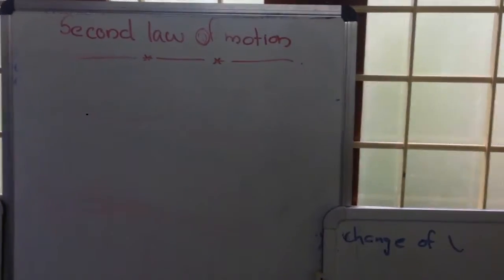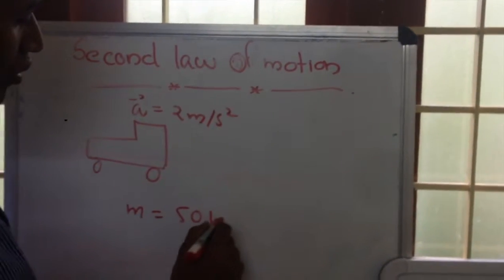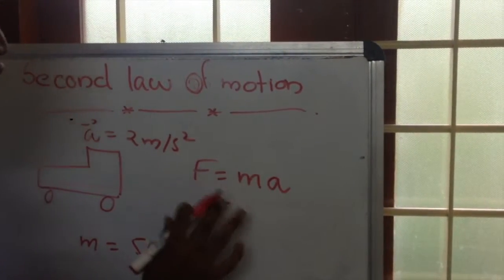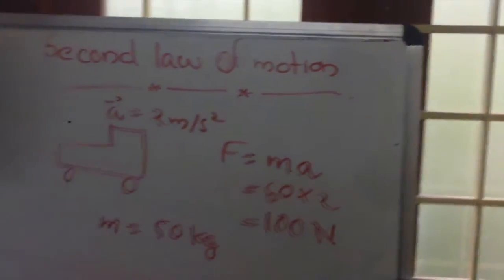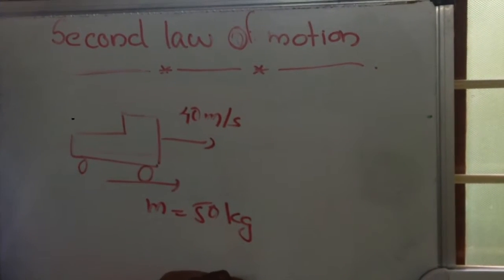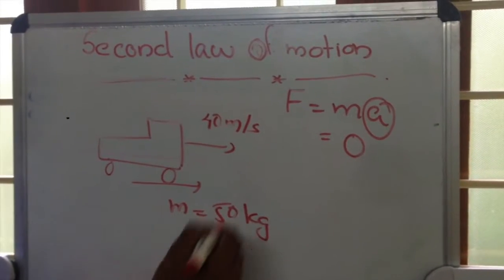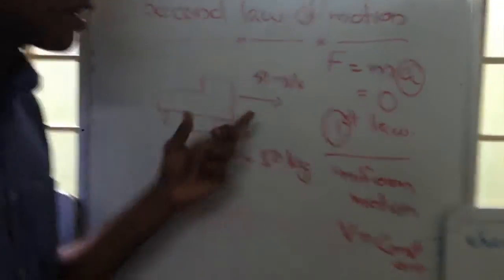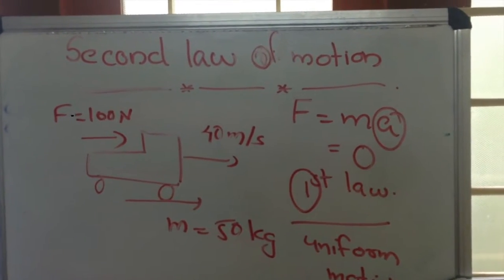Explain Newton's Second Law of Motion🔥🔥🔥 Basic Physics